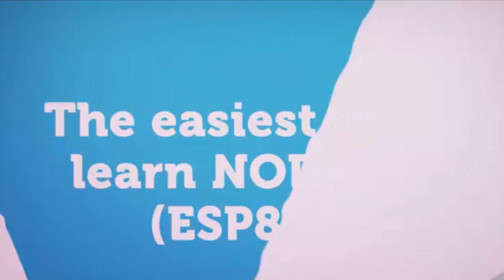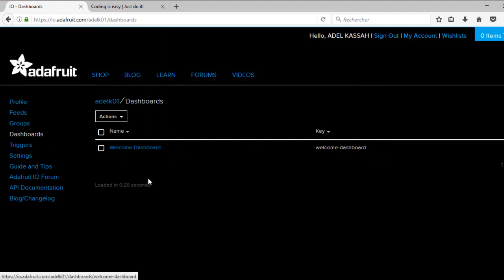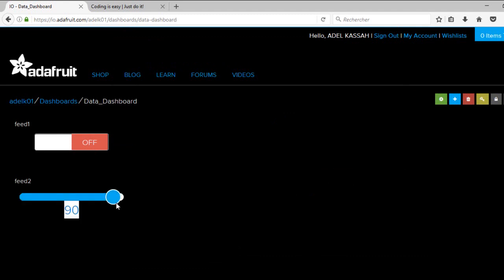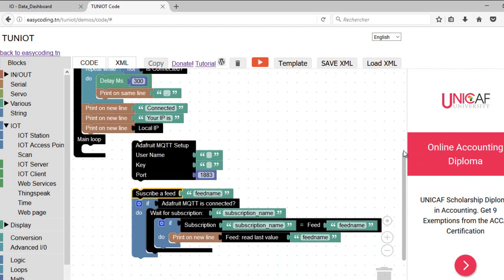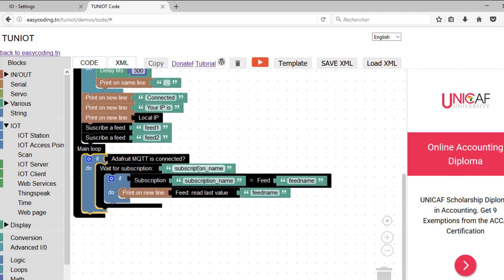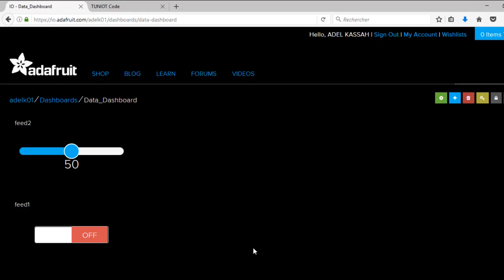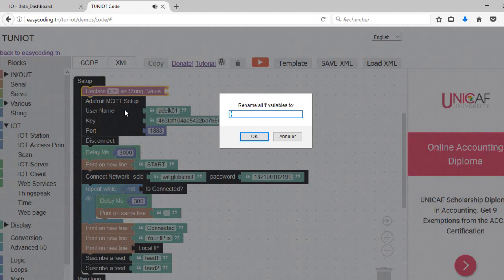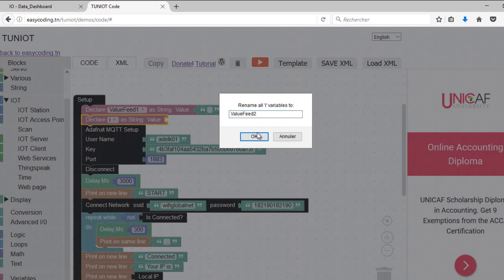NodeMcu (ESP8266) Tutorial C-12: MQTT: Getting data from Adafruit IO MQTT server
In this video, we will see how to get data from the ADAFRUIT MQTT server.